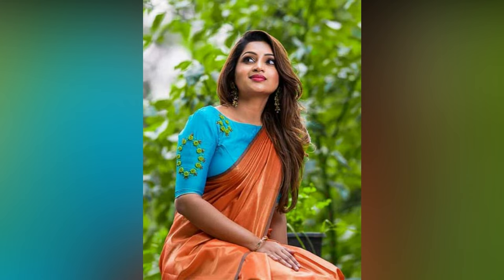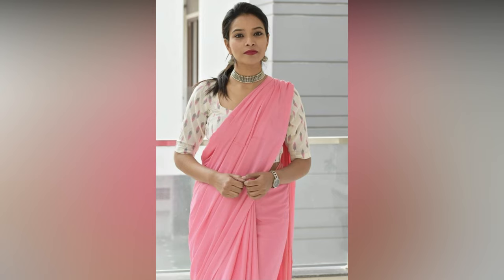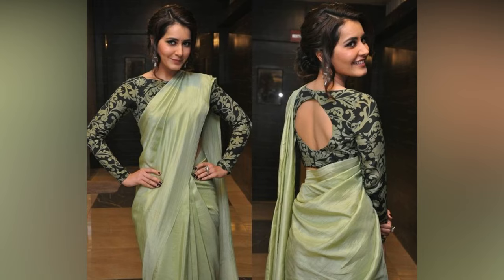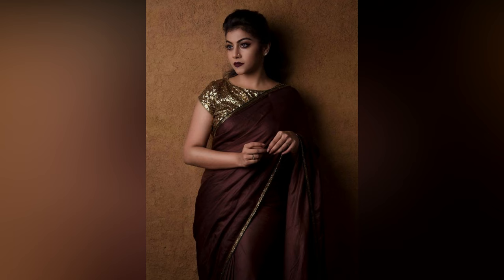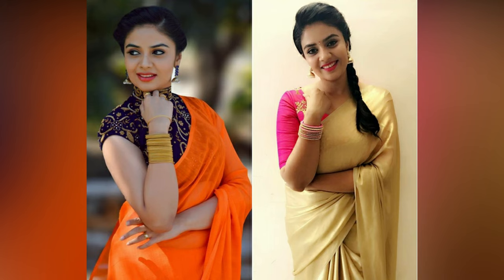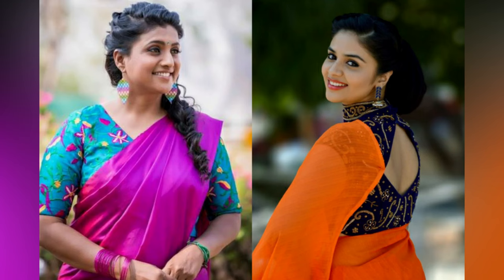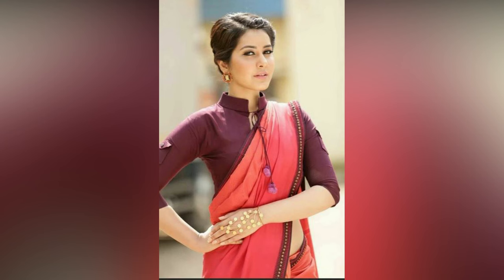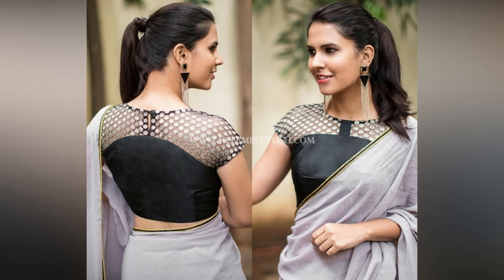Plain Saree With Designer Blouse Ideas 2022 || Designer Blouse with Plain Chiffon Saree 2022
Beautiful Printed Blouse  Design
Printed Back Neck Blouse Design
Plain Saree blouse ideas
Latest Different Styles of Blouse sleeves
New Blouse Design 2022
Designs Patterns
Beautiful Slive Design Blouse
Designer blouse#Latest Bridal Saree Blouse Collection
Mugum work Blouse Design
simple blouse design
blouse designs simple
blouse designs tamil
blouse designs 2022 latest
blouse designs 2022 new
blouse designs images
blouse neck designs images
blouse designs images new
blouse designs image
blouse designs simple
blouse designs images simple
Beautiful Bridal Blouse Designs. Latest Maggam Work Blouse Designs 2022. Silk saree blouse designs. Stylish blouses collection for wedding. South indian designer blouses. Wedding saree blouse designs. Trendy blouse designs for women. Blouse sleeve designs for bride Slive Design Blouse

satin silk sarees images
satin silk saree with designer blouse
soft satin sarees
solid satin saree
plain satin silk saree with brocade blouse
satin shibori sarees
shibori satin sarees
satin saree with designer blouse
satin saree blouse designs
satin saree pics
satin saree with stone work
plain silver saree online
satin sarees wholesale
satin silk banarasi saree
pure satin silk fabric
satin zari fabric sarees
silk and georgette sarees
satin saree gown
satin sarees with price,sarees,fashion sarees,
plainsaree Plain Saree with Heavy Blouse | Plain Satin Saree with party wear blouse
How to style silk saree,Plain satin silk saree with designer blouse,silk saree with contrast blouse
samuz satin saree

soft satin sarees
solid satin saree
satin shibori sarees
shibori satin sarees

BEAUTIFUL PLAIN SAREE WITH DESIGNER  BLOUSE
BEST COLOR COMBINATION IDEAS  FOR SAREE 2022
plain saree, plain chiffon saree, chiffon saree, chiffon saree and blouse designs, chiffon ki saree, chiffon collection